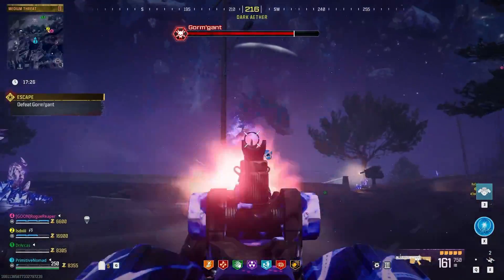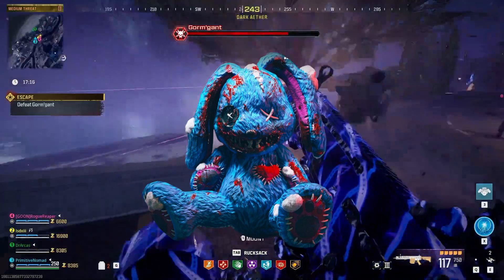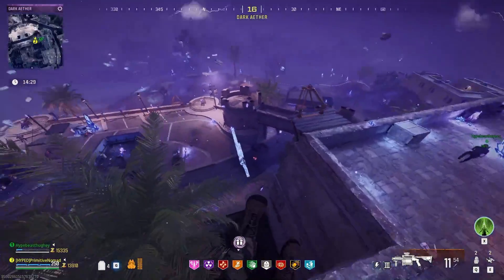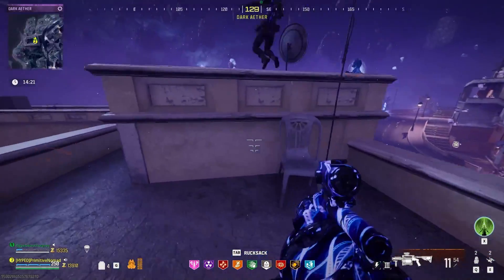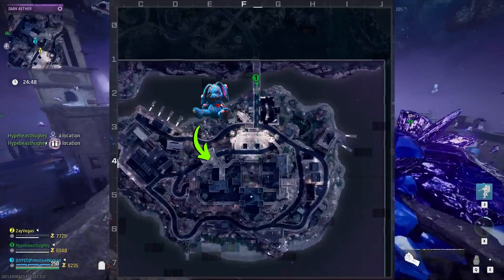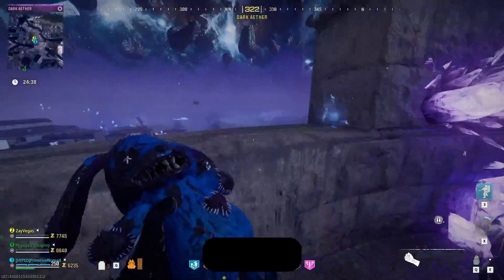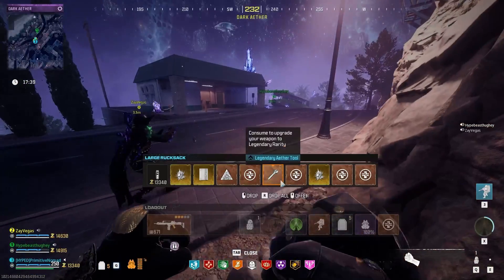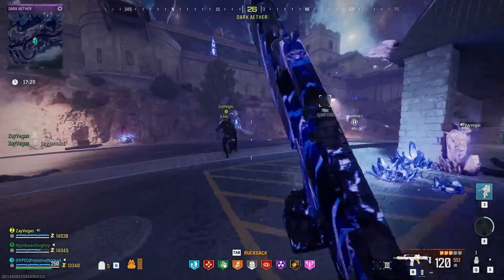MW3 Zombies : Tier 4 Contract Guide | MWZ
Everything that was added and changed for Season one in MW3

THANK YOU for all the love and support here on the channel!

As always, STAY HAPPY. STAY HYPED!